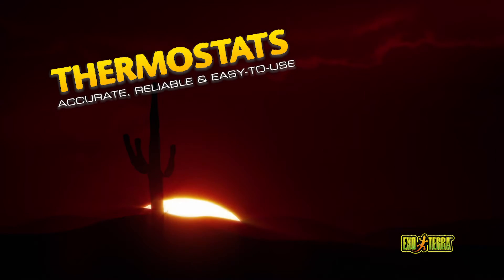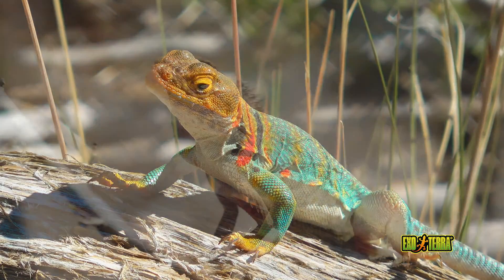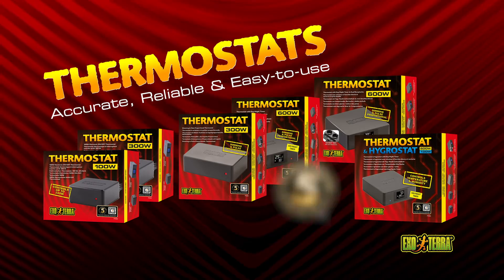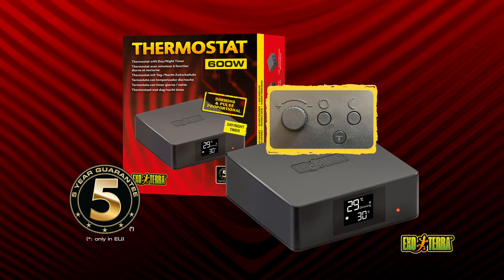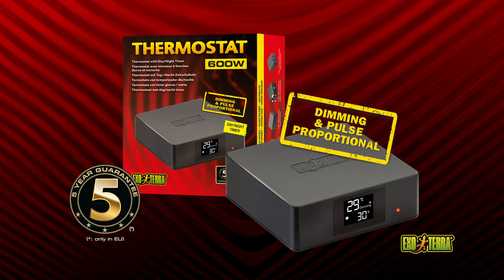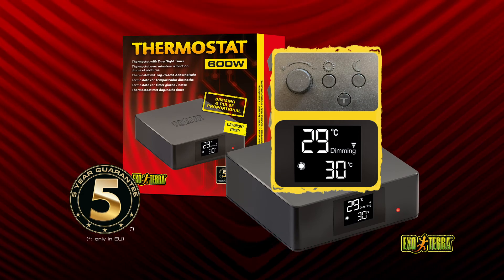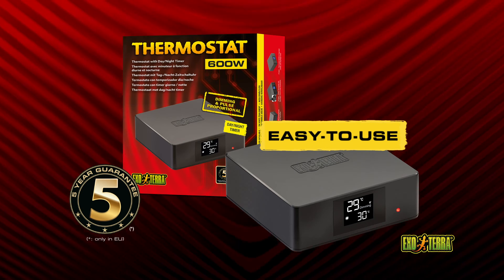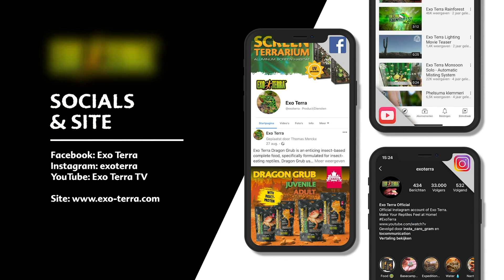Exo Terra 600W Thermostat with Day/Night Timer (EU)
The 600 Watt Digital Electronic Thermostat with day and night timer is extremely reliable and accurate.

It regulates heating devices, including lightbulbs, of up to 600 Watts.

Set the thermostat's day and night temperature individually between 10° and 60° Celsius or 50° and 140°F depending on the required temperatures.

The Dimming & Pulse Proportional functions are a lot more accurate than conventional or On/Off thermostats and reduce or eliminate temperature swings.

Use the pulse proportional function for non-light emitting heaters and optimal precision.

Switch to the dimming function to control the terrarium temperature with a light source, like a basking spot.

The clear display indicates the actual and set temperatures.

A tamper-resistant push button-dial combination prevents accidental temperature changes.

The remote sensor is fully waterproof and suitable for extreme humid terrariums.

Simply plug your heating device into the thermostat, set the preferred day and night time temperatures and place the sensor in the desired location.

The Red LED heat indicator will light up when the heating device is ON.

Control a full 24-hour cycle and maintain the required temperature conditions similar to those found in your animal's natural habitat.

Exo Terra® Thermostats are ACCURATE, RELIABLE and EASY-TO-USE.

Easy to switch between Celsius and Fahrenheit!

Item# PT2454